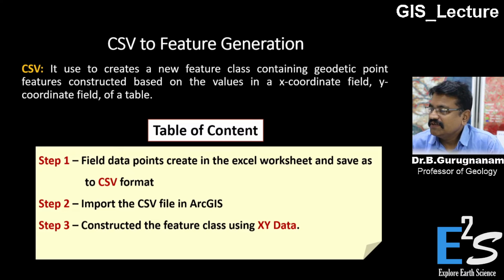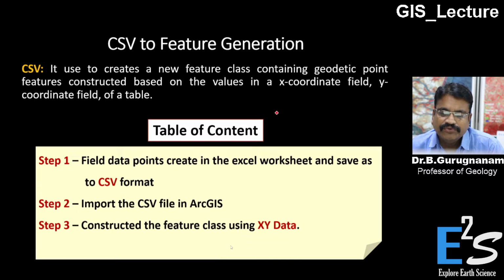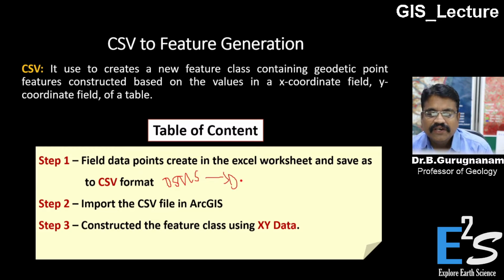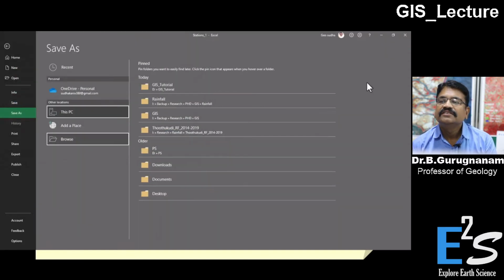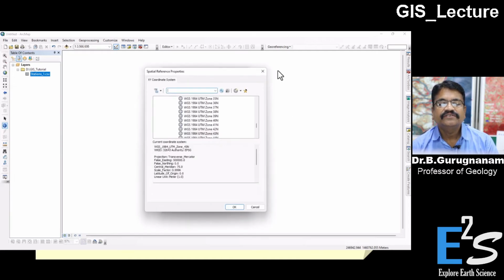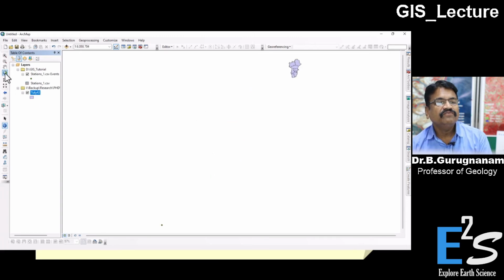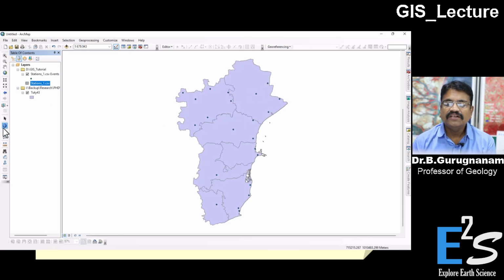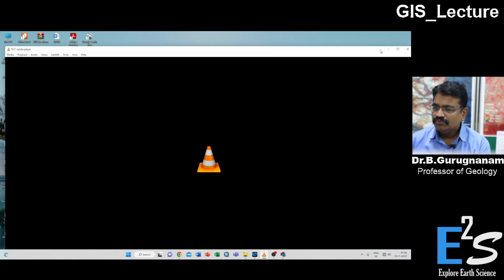CSV to Feature Class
How to create vector layer from Excel data